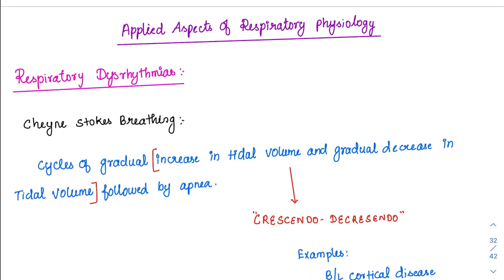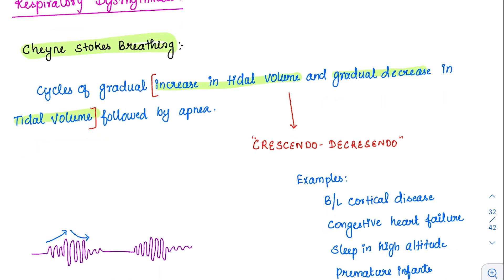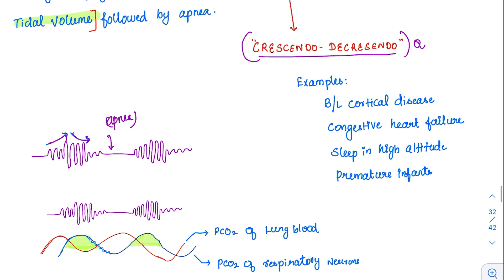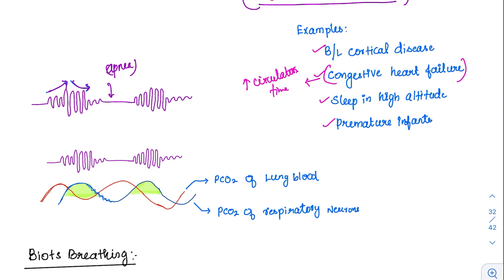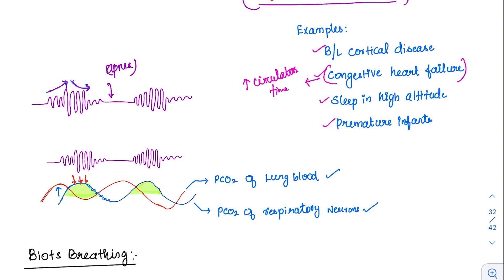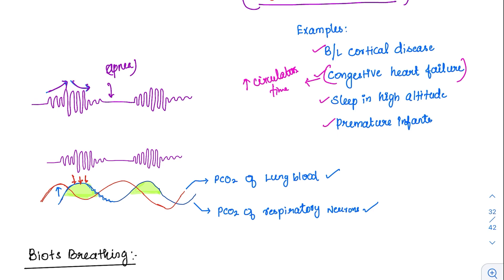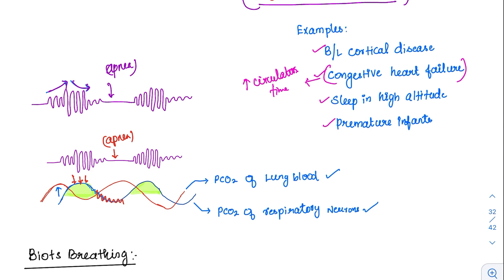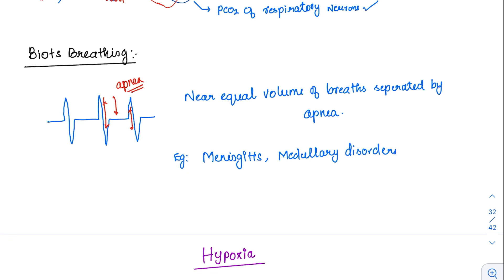Cheyne-Stokes and Biot’s Breathing - MCQ concepts